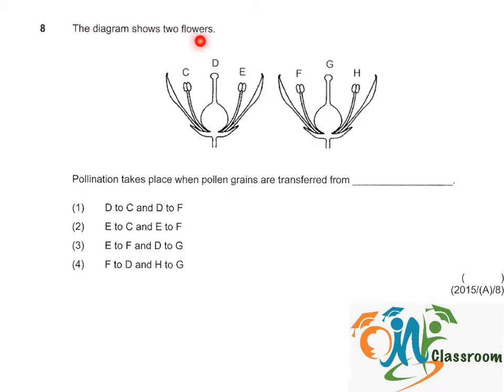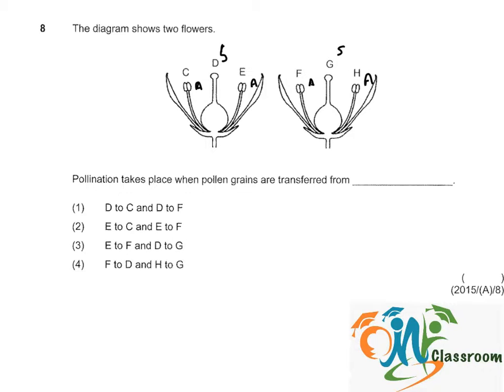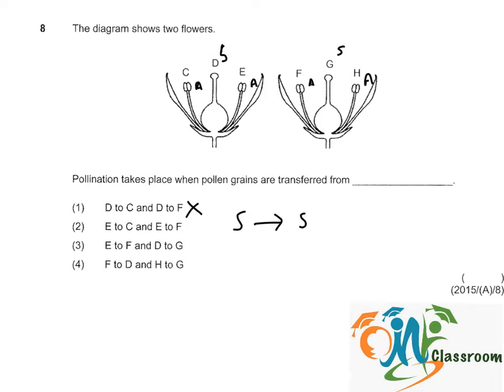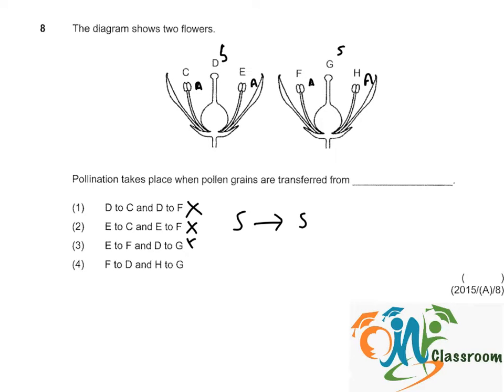PSLE Science 2015 P1 Q8